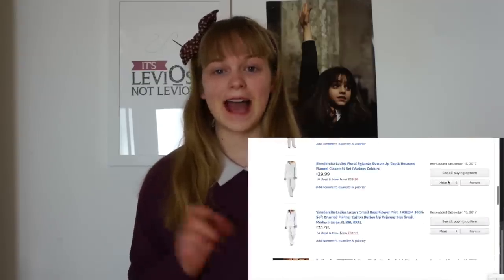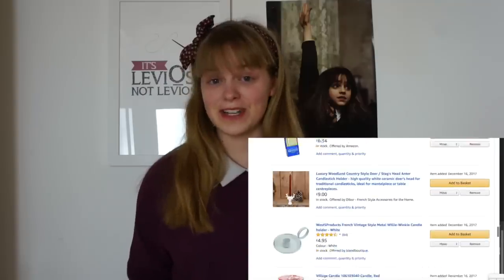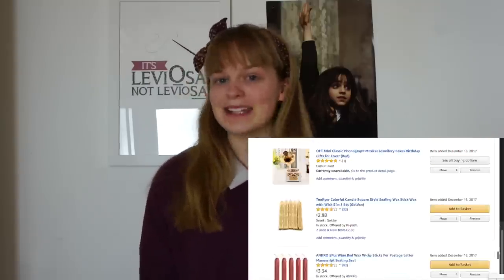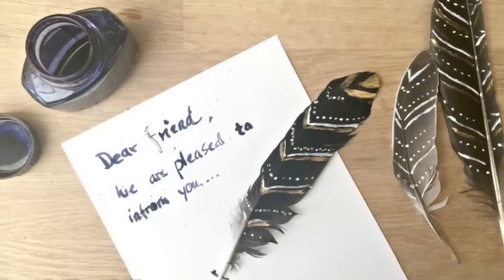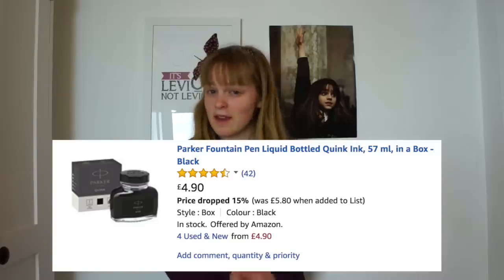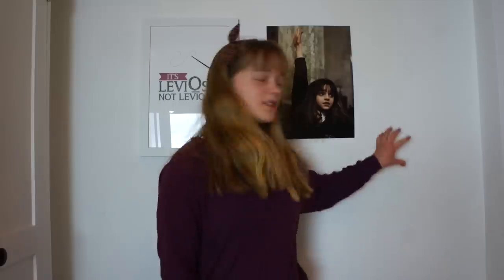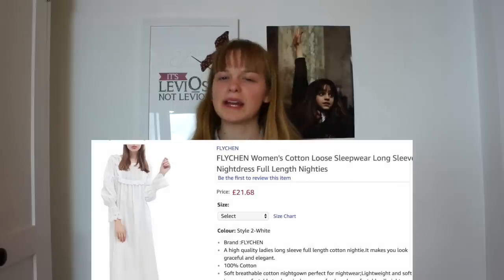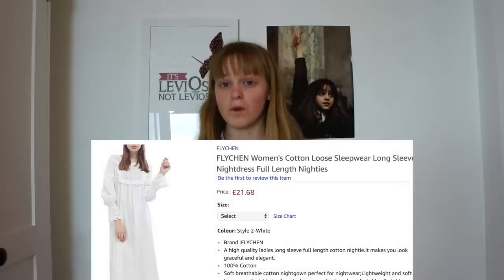Study-Based, Wholesome & Old Fashioned Gift Guide! || A GrangerLifestyle Productive Christmas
Amazon List

If you scroll down, you will be able to find:
1. My Book and Study Planner
2. FAQs
4. My Current Favourites (and links!)
5. What I am Wearing

FAQs:
How old are you?
17

English Literature, Religious Studies and Chemistry

Why do you study so much?
Because I enjoy it :)

Saturdays and Wednesdays

My Current Favourites:
Food - Pumpkin!